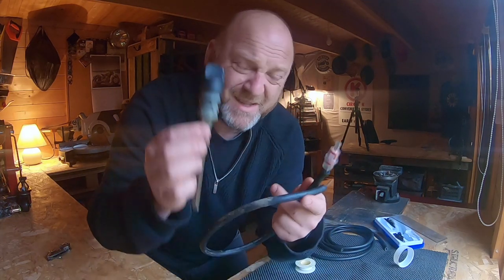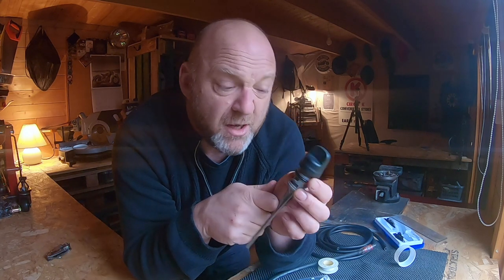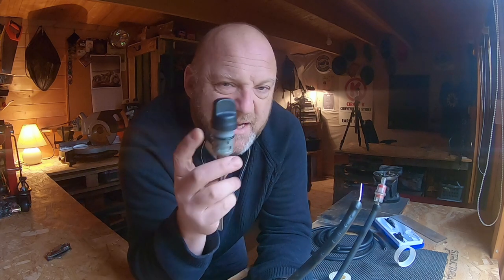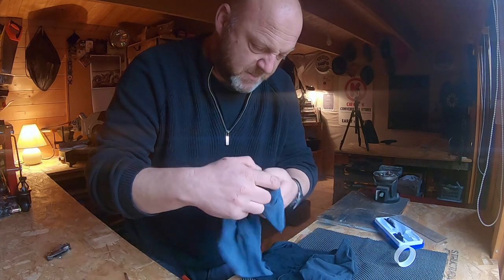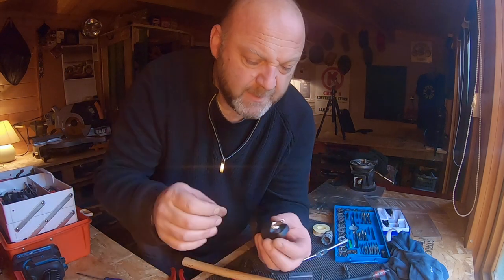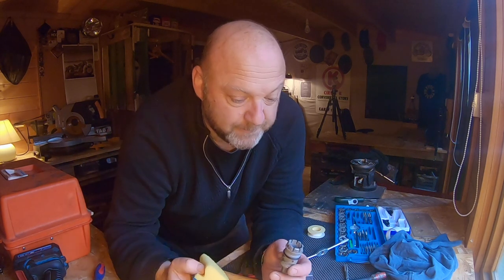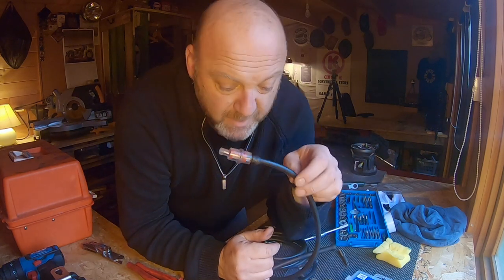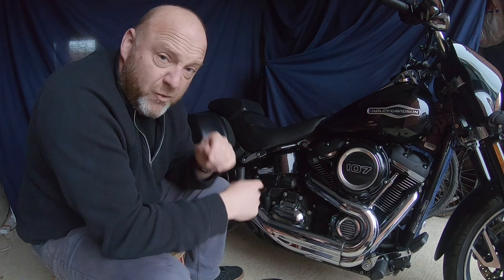Harley Davidson Vented Engine Oil Dipstick Homemade Update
Here I give an update on my homemade Harley Davidson Vented Engine Oil Dipstick in which I answer some questions from the previous video and explain some other issues as well as showing another way to achieve the same vented result with the final view on the bike at the end of the video.